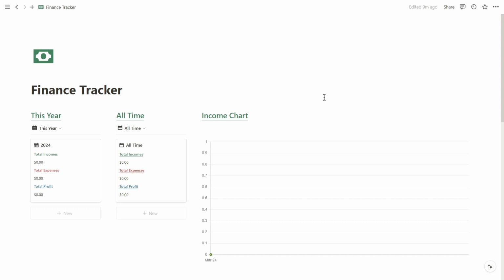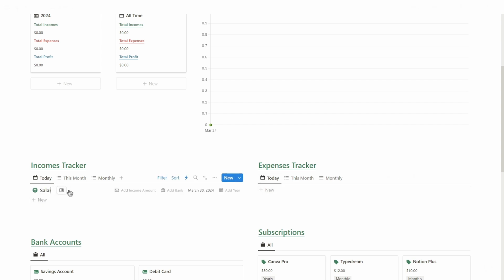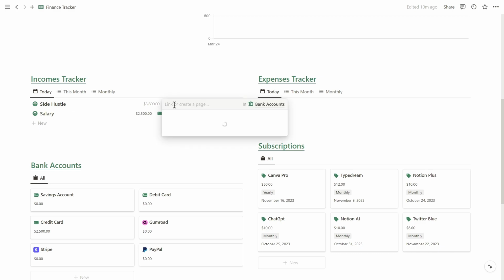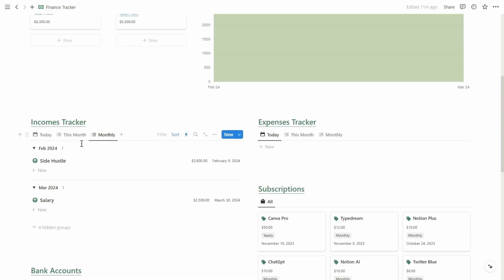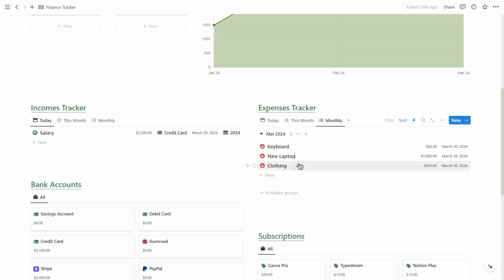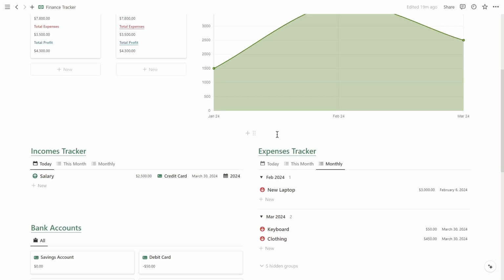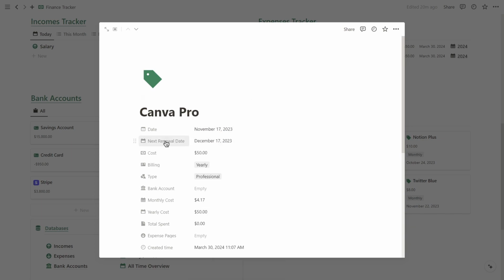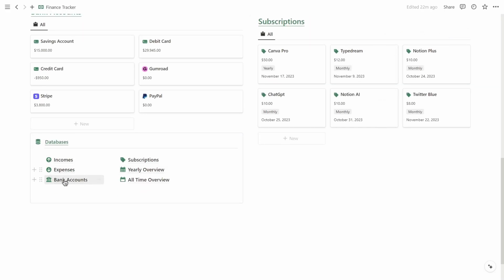Notion Finance Tracker Template (FREE Download)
Chapters:
0:00 Intro
0:10 Overview Section
0:32 Incomes Tracker
1:42 Expenses Tracker
2:20 Bank Accounts & Subscriptions
3:08 Databases